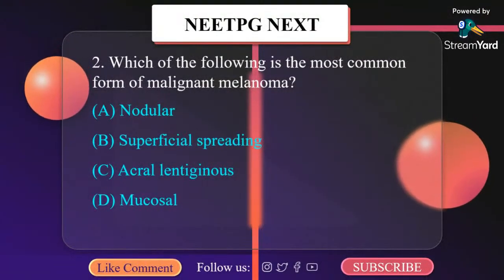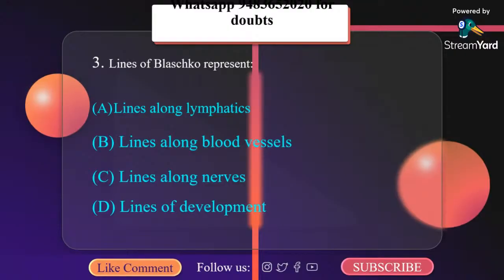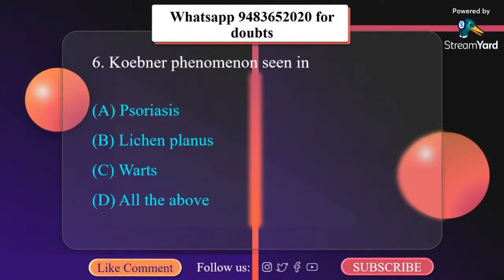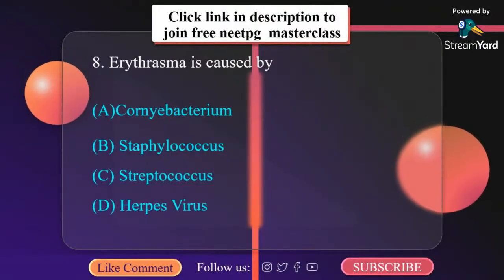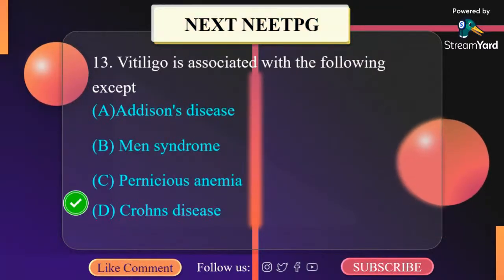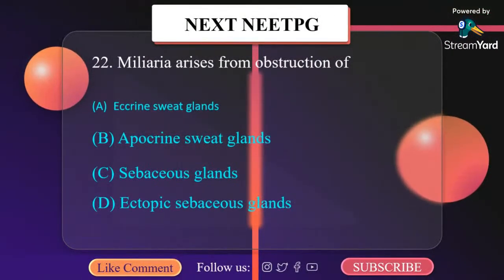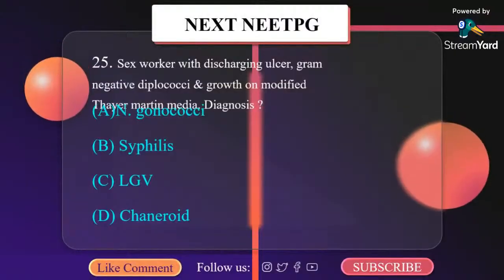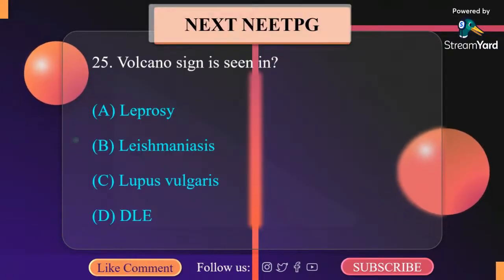NEET PG MOST IMPORTANT QUESTIONS DERMATOLOGY SKIN AND VENERAL DISEASES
NEET PG MOST IMPORTANT QUESTIONS  LIVE DERMATOLOGY  SKIN AND VENERAL DISEASES